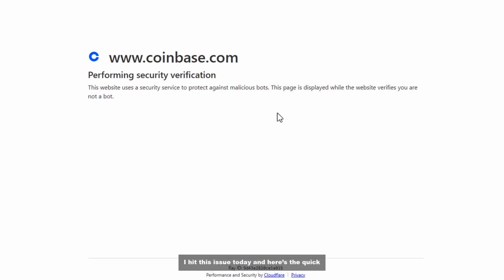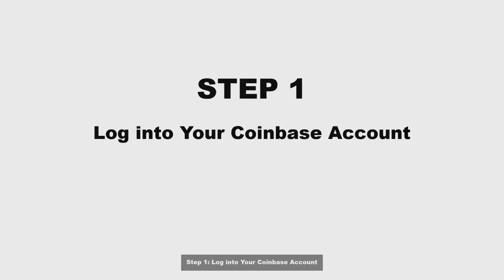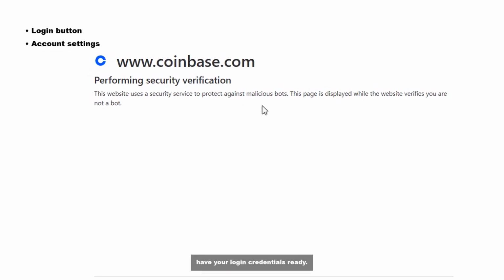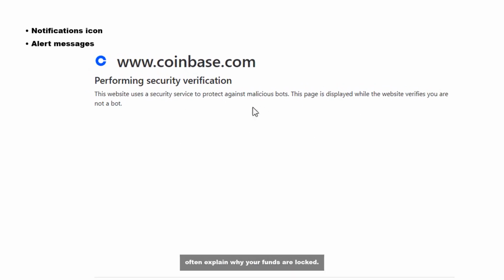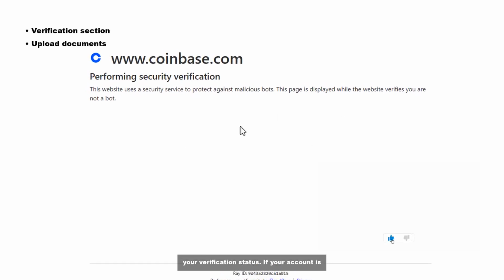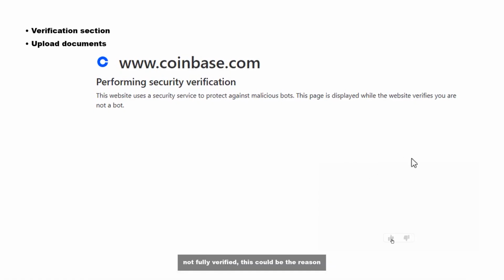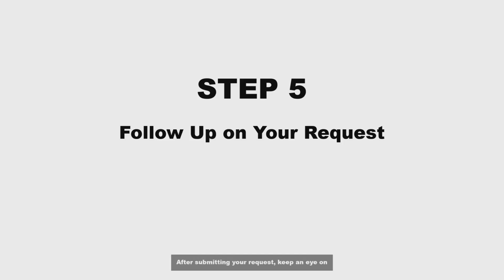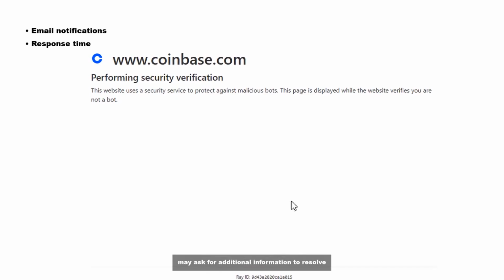How To Recover Locked Funds On Coinbase 2026 (FUND RECOVERY)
In this video, we will guide you on how to recover locked funds on Coinbase in 2026. If you're facing issues accessing your cryptocurrency, this step-by-step tutorial will help you navigate the recovery process.